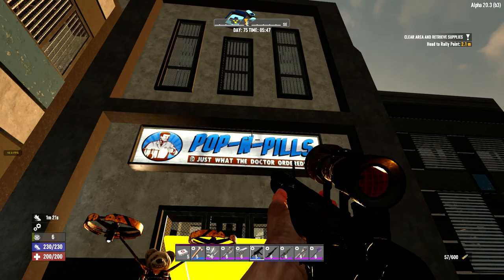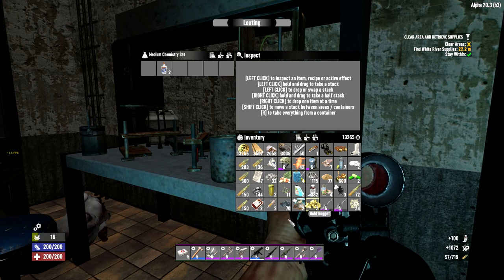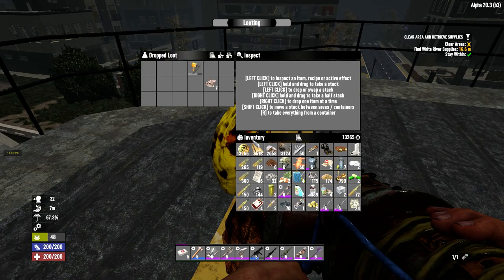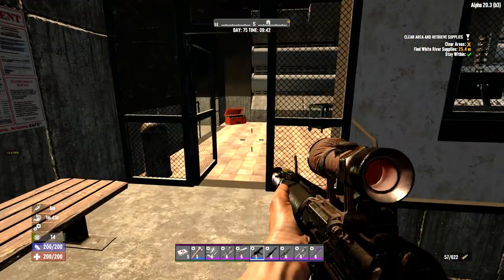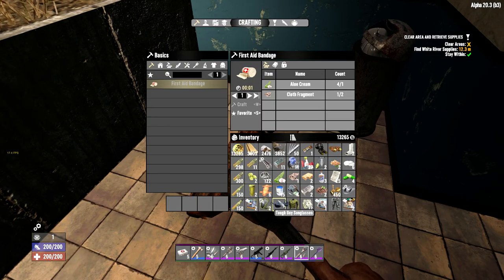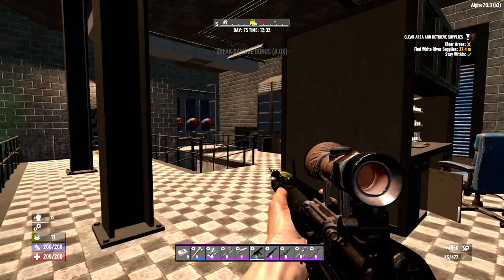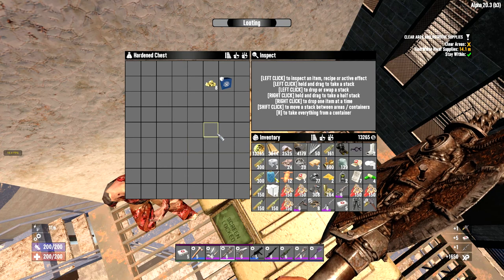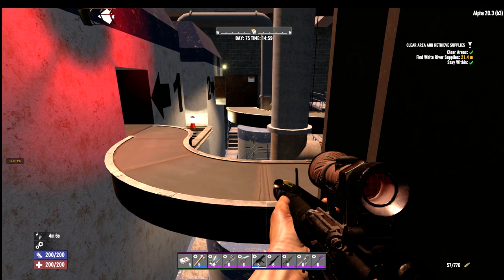7 Days to Die : Alpha 20 , Ep 27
I've got a Tier 5 Quest for you today folks . At the Pop-N-Pills factory . This is my fourth attempt at recording this because it kept on cutting out , but it worked this time . this is a very good location , it's a new P.O.I for Alpha 20 and is packed with loot .